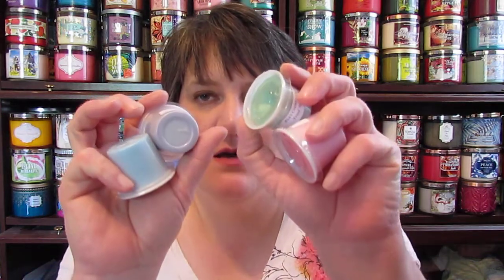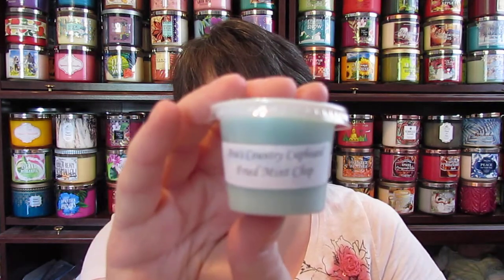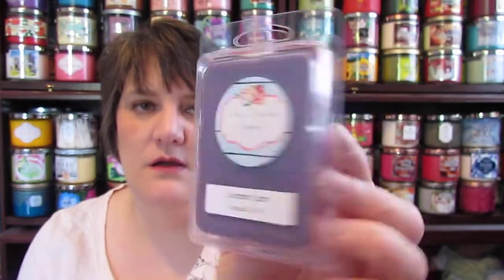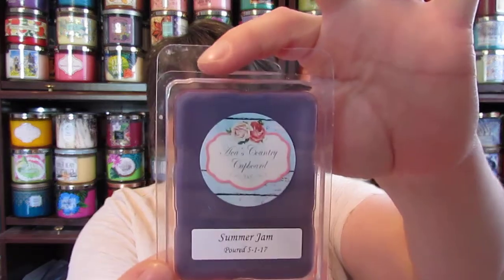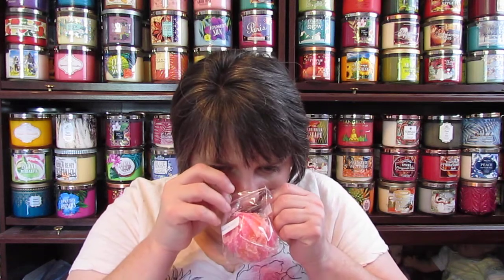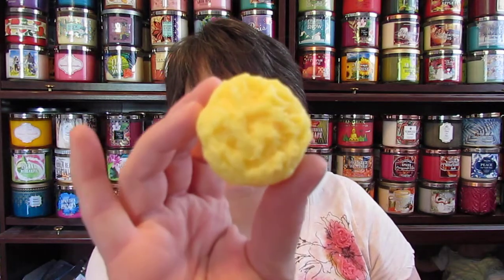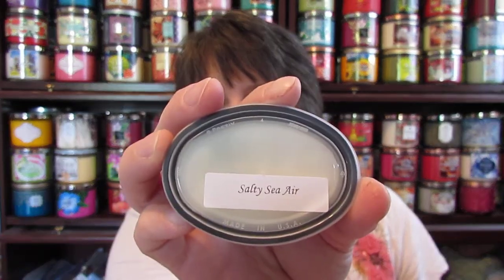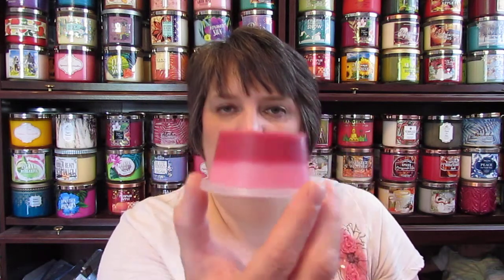Ava's Country Cupboard Haul!!